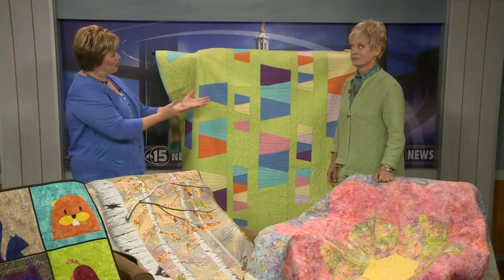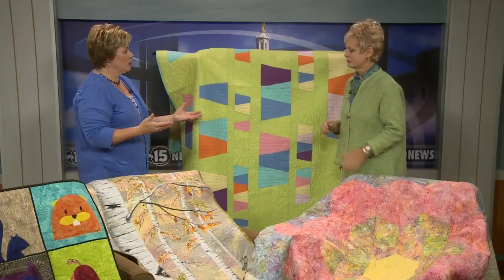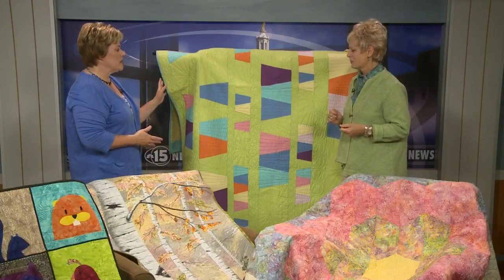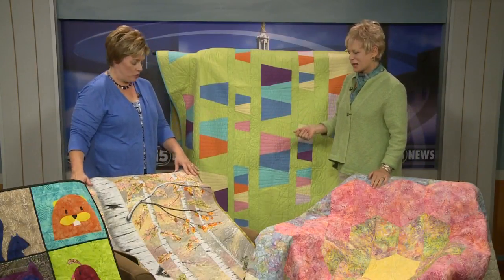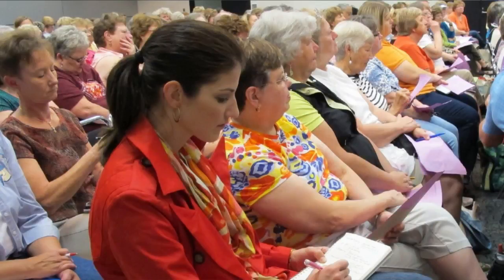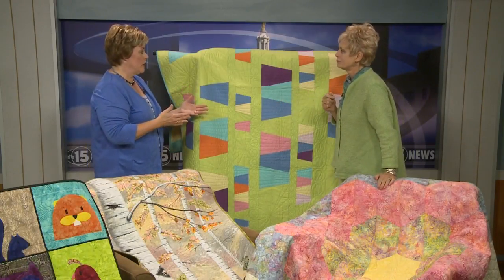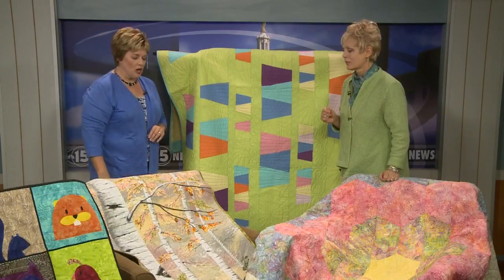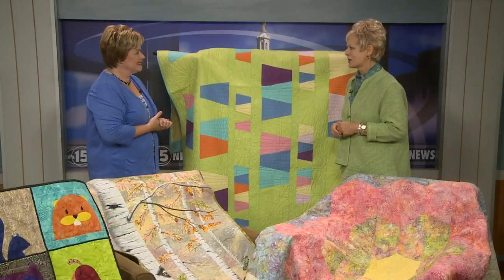The Quilt Expo is coming to Madison